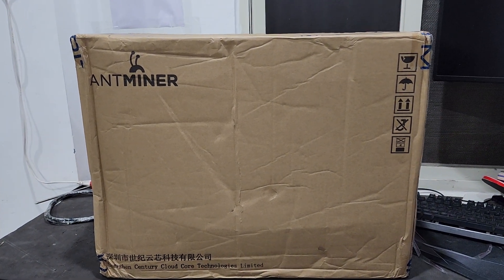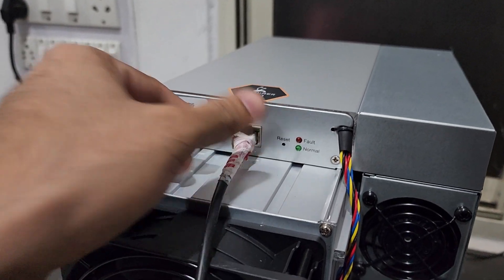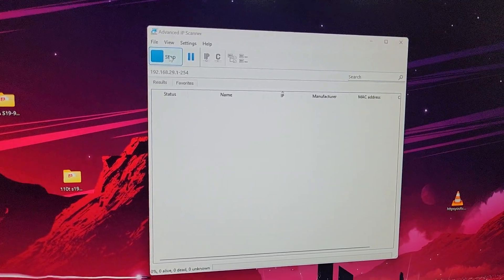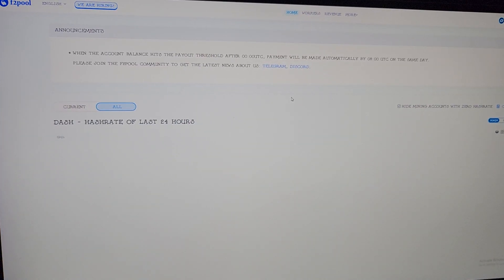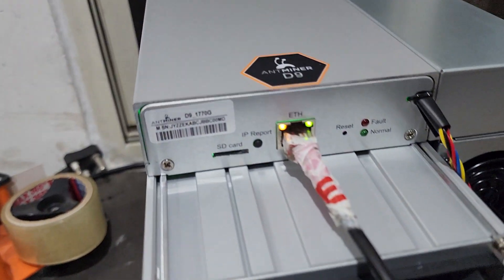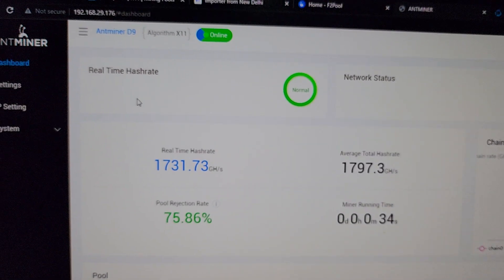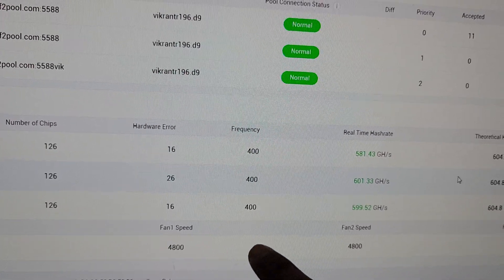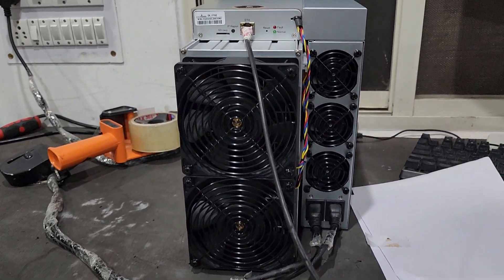Antminer D9 -1770 ghs Best Dash Coin MIner Vikrant tech full review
Product Glance
Model D9
Algorithm | Cryptocurrency
X11 | Dash

Hashrate, GH/s 1770±3%
Power on wall @25°C, Watt 2839±10%
Power efficiency on wall @25°C, J/T 1.60 ±10%
Detailed Characteristics
Power Supply
Power supply AC Input voltage, Volt(1-1) 200~240
Power supply AC Input Frequency Range, Hz 47~63
Power supply AC Input current, Amp(1-2) 20
Hardware Configuration
Networking connection mode RJ45 Ethernet 10/100M
Miner Size (Length*Width*Height, w/o package),mm(2-1) 430*195.5*290
Miner Size (Length*Width*Height, with package),mm 570*316*430
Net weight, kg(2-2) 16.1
Gross weight, kg 17.7
Environment Requirements
Operation temperature,°C 0~40
Storage temperature,°C -20~70
Operation humidity(non-condensing) , RH 10~90%
Operation altitude, m(3-1) ≤2000